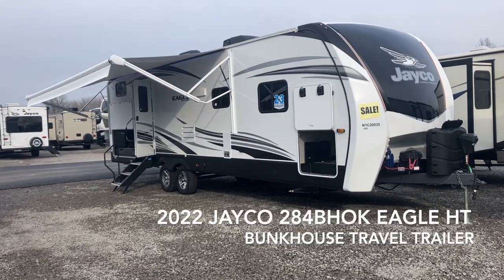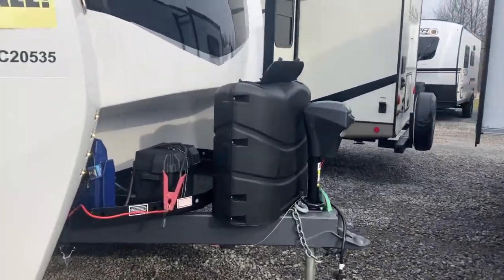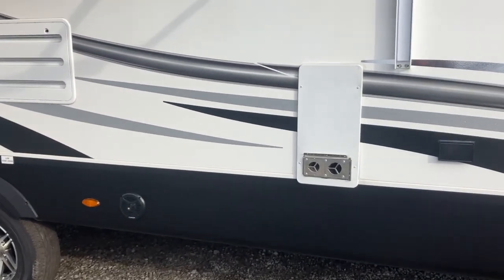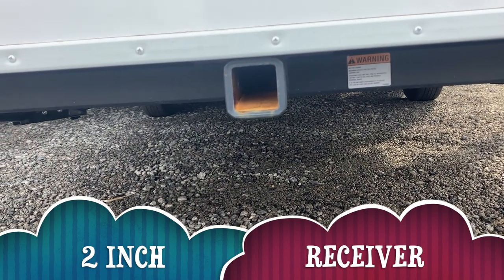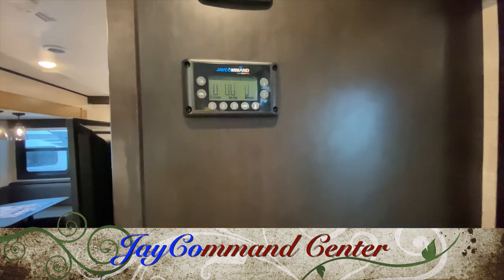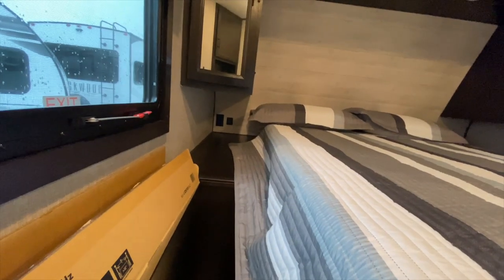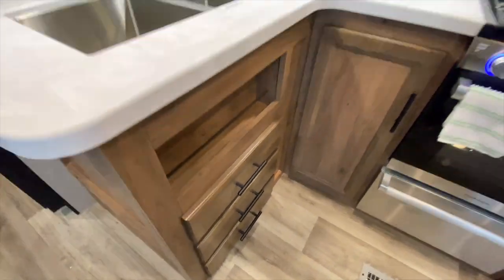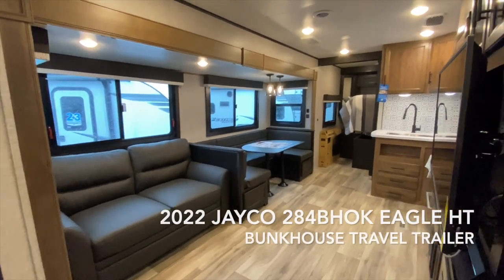2022 JAYCO 284BHOK EAGLE HT HALF TON TOWABLE BUNKHOUSE TRAVEL TRAILER CAMPER RV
CUSTOMER VALUE PACKAGE:   MORryde® StepAbove™ Entrance Steps, 15K BTU "Whisper Quiet" A/C, 50 amp Service and Second A/C Prep, Electric Awning w/ LED lights, 6 Gallon Gas/Electric Water Heater, Custom Machined Aluminum Rims, Rear 2" Accessories Receiver, Keyed Alike™ Lock System, Rooftop and Ground Solar Prep, Observation Camera Prep, Hidden Hinges, Friction Hinge Entrance Door, LED HDTV, A/V System w/ Bluetooth® and HDMI®, Stainless Steel Range w/ Glass Cover, Stainless Steel Microwave, Residential Queen Mattress, Rain Proof Bathroom Power Vent.

LUXURY PACKAGE:   JAYCOMMAND™ "Smart RV" System, LED Fireplace with Electric Space Heater, 8 cu.ft. Gas/Electric Refrigerator, Blackout Roller Shades, Residential Style Glass Shower Door, Washer/Dryer Prep (select models), Tire Pressure Monitoring System (TMPS).

4-STAR HANDLING PACKAGE: Goodyear® Endurance® Tires (Made in the USA, Load Range "E"), Dexter® Axles w/ Nev-R-Adjust® Brakes and E-Z Lube® Hubs, MORryde® CRE-3000™ Rubberized Suspension, Wet Bolt Fasteners, Bronze Bushings, and Shock Absorber Prep.
AMERICAN CRAFTSMAN INTERIOR

FREE Fastway E2™ Weight Distribution Hitch INSTALLED with purchase of this unit:
Standard Weight Distribution Shank, Weight Distribution Head, 2 Sway Control Brackets, 2 Spring Bars, Snap-up Lever, Spacer Rivet and Washers, Hitch Pin and Clip  1000 lb tongue weight / 10,000 lb. GVWR